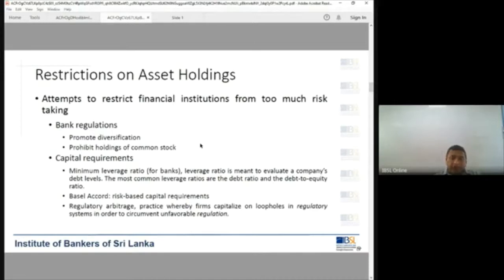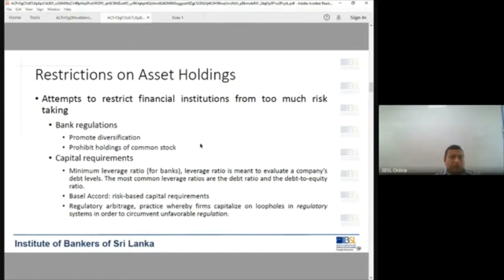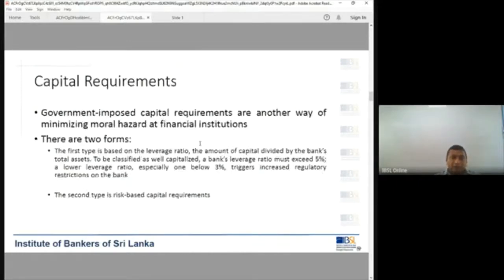D01 E 211 V 13 03 2021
Economics of Money and Monetary Policy
Medium - English
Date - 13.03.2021